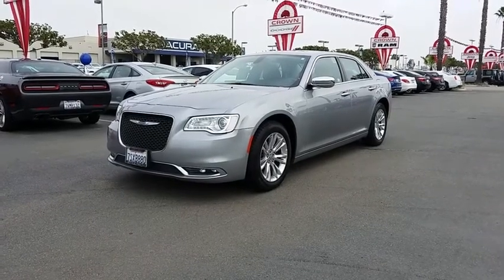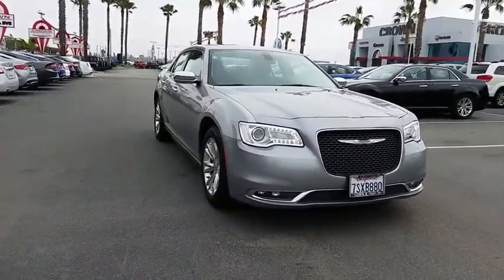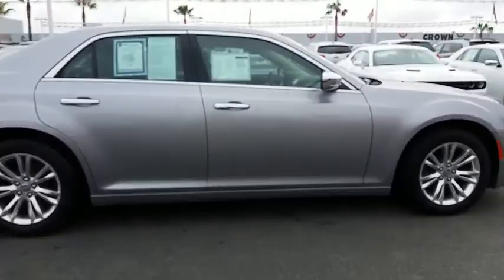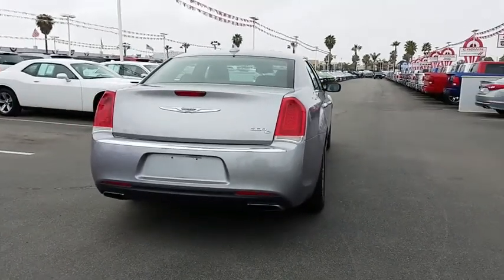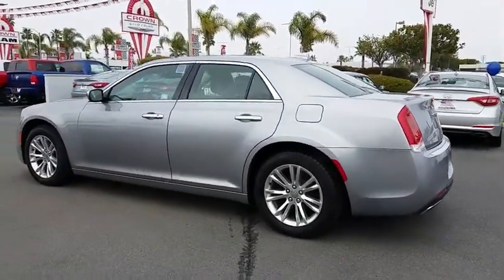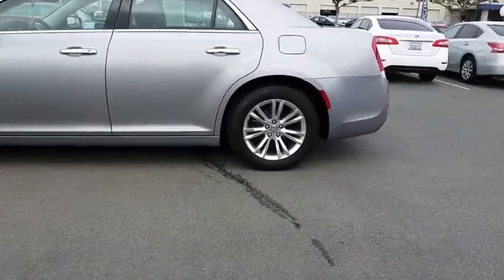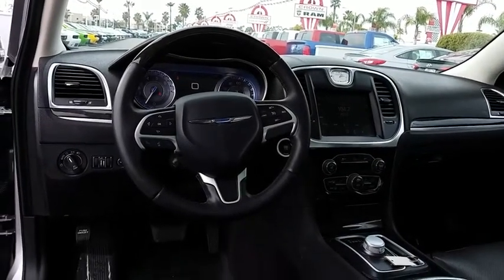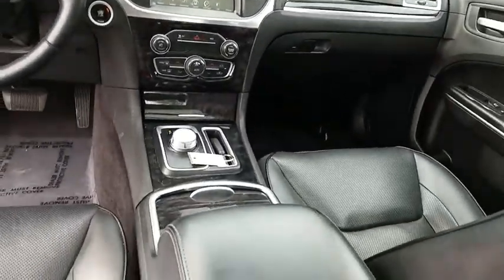2016 Chrysler 300 Ventura, Oxnard, San Fernando Valley, Santa Barbara, Simi Valley, CA 59334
Billet Silver Metallic Clearcoat Used 2016 Chrysler 300 available in Ventura, California at

Crown Dodge
6300 King Drive

QUICK ORDER PACKAGE 22T  -inc: Engine: 3.6L V6 24V VVT  Transmission: 8-Speed Automatic 845RE,ENGINE: 3.6L V6 24V VVT  (STD),BILLET SILVER METALLIC CLEARCOAT,MANUFACTURER'S STATEMENT OF ORIGIN,BLACK  LEATHER W/PERFORATED INSERT BUCKET SEATS,WHEELS: 18  X 7.5  POLISHED ALUMINUM  (STD),TIRES: P225/60R18 BSW TOURING  (STD),TRANSMISSION: 8-SPEED AUTOMATIC 845RE  (STD),Rear Wheel Drive,Power Steering,ABS,4-Wheel Disc Brakes,Brake Assist,Aluminum Wheels,Tires - Front All-Season,Tires - Rear All-Season,Temporary Spare Tire,Sun/Moonroof,Generic Sun/Moonroof,Dual Moonroof,Heated Mirrors,Power Mirror(s),Integrated Turn Signal Mirrors,Rear Defrost,Intermittent Wipers,Variable Speed Intermittent Wipers,Daytime Running Lights,Automatic Headlights,Fog Lamps,Navigation System,Premium Sound System,Satellite Radio,MP3 Player,Steering Wheel Audio Controls,Auxiliary Audio Input,Bluetooth Connection,Power Driver Seat,Power Passenger Seat,Mirror Memory,Driver Adjustable Lumbar,Seat Memory,Heated Front Seat(s),Cooled Front Seat(s),Passenger Adjustable Lumbar,Pass-Through Rear Seat,Heated Rear Seat(s),Rear Bench Seat,Adjustable Steering Wheel,Trip Computer,Power Windows,WiFi Hotspot,Leather Steering Wheel,Heated Steering Wheel,Keyless Entry,Power Door Locks,Keyless Start,Remote Trunk Release,Universal Garage Door Opener,Cruise Control,Climate Control,Multi-Zone A/C,Woodgrain Interior Trim,Leather Seats,Bucket Seats,Driver Vanity Mirror,Passenger Vanity Mirror,Driver Illuminated Vanity Mirror,Passenger Illuminated Visor Mirror,Auto-Dimming Rearview Mirror,Floor Mats,Remote Engine Start,Smart Device Integration,Security System,Engine Immobilizer,Traction Control,Stability Control,Front Side Air Bag,Telematics,Tire Pressure Monitor,Driver Air Bag,Passenger Air Bag,Front Head Air Bag,Rear Head Air Bag,Passenger Air Bag Sensor,Knee Air Bag,Child Safety Locks,Back-Up Camera